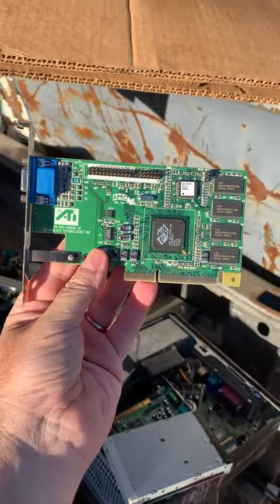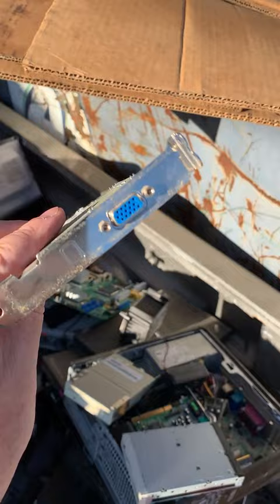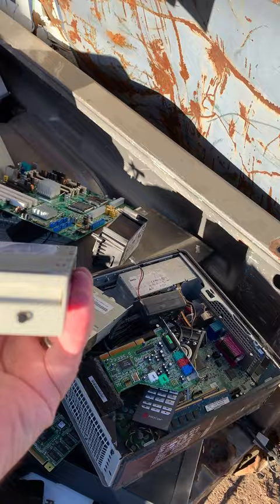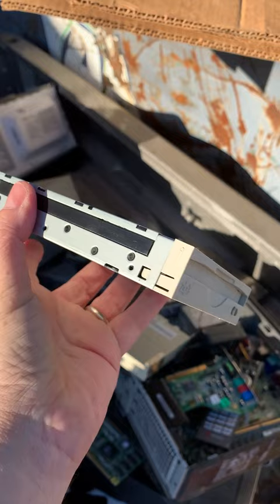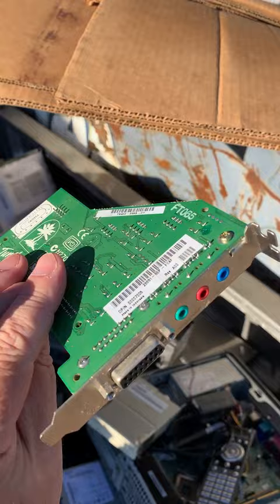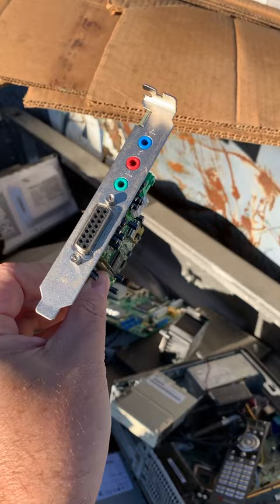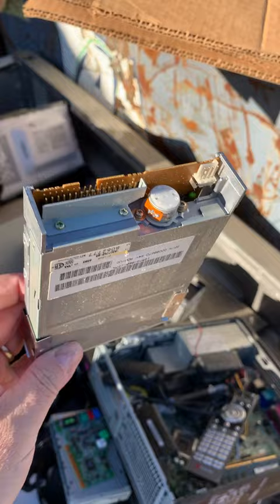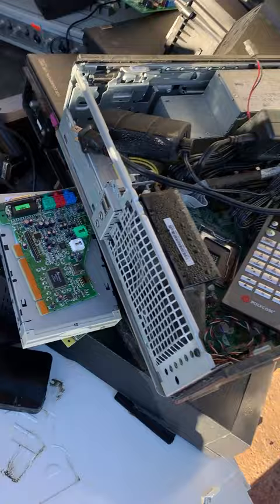Bonus items found! ATI Video Card, Zip 100 drive, Floppy Drive and Aureal Sound Card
We recovered some nice peripherals today!